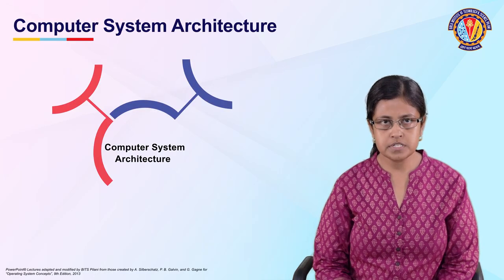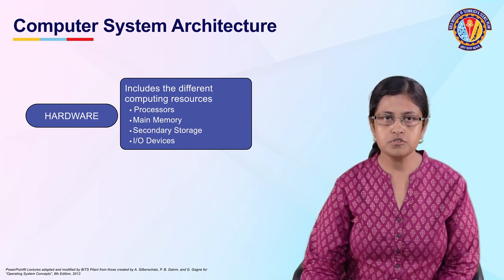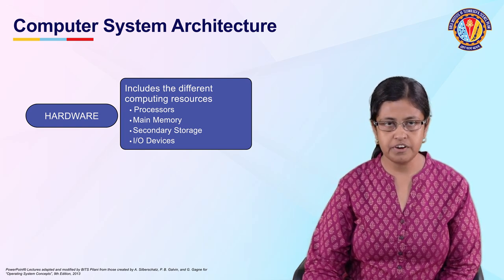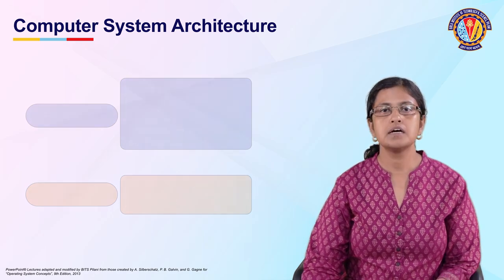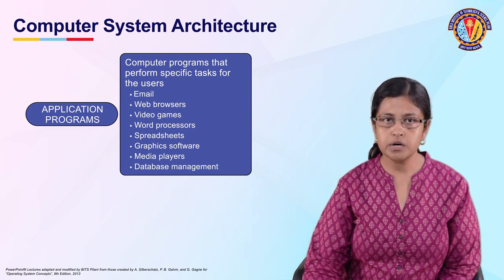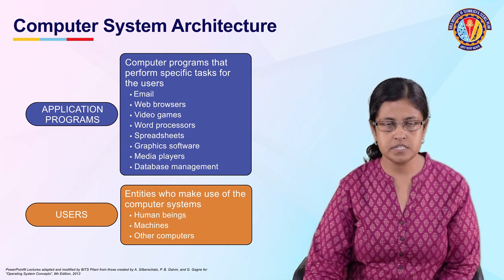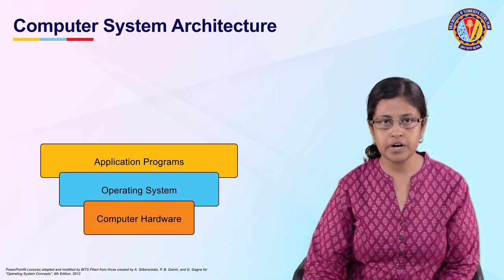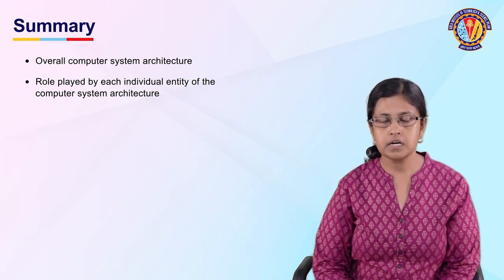5 Computer System Architecture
## Operating Systems | BITS Pilani | Book: Operating system concepts

Edition: 9th edition, 2013

Authors: A. Silberschatz, P.B. Galvin, G. Gagne

Master the fundamentals of modern operating systems with this comprehensive course inspired by the legendary Operating System Concepts (“Galvin Book”) and taught by instructors from Birla Institute of Technology and Science, Pilani.

This course provides a deep understanding of how operating systems manage hardware resources, processes, memory, storage, and concurrency in modern computing environments. From process scheduling and synchronization to paging, virtual memory, deadlocks, and file systems, the course bridges strong theoretical foundations with practical system-level implementation.

Course Modules :
1. Basics of Operating Systems: Explore the fundamental components of operating systems, their functions, and various computing environments.

2. System Structures: Examine different OS interfaces, system calls, and kernel architectures including monolithic, layered, and microkernel designs.

3. Processes: Learn about process concepts, operations, inter-process communication methods, and scheduling queues.

4. Threads: Understand thread implementation, multithreading models, and multicore programming techniques.

5. Process Synchronization: Master critical section problems, mutex locks, semaphores, and classical synchronization challenges.

6. Process Scheduling: Analyze various CPU scheduling algorithms and their performance across different computing scenarios.

7. Deadlocks: Identify deadlock conditions and implement prevention, avoidance, and detection strategies.

8. Main Memory Management: Explore memory allocation techniques including partitioning, paging, and segmentation.

9. Virtual Memory: Implement demand paging and page replacement algorithms for efficient memory utilization.

10. Mass Storage Management: Understand disk scheduling, RAID configurations, and efficient storage management techniques.

Designed for Computer Science students, GATE aspirants, software engineers, and systems enthusiasts, this course emphasizes both conceptual clarity and practical understanding through examples, assignments, and Linux-based exercises. The syllabus closely follows standard university OS curricula and the renowned Galvin textbook widely used across top engineering institutes. ([Coursera][1])

Whether you are preparing for placements, GATE CS, interviews, or aiming to become a strong systems engineer, this course builds the operating system knowledge required for product-based companies, systems programming, backend engineering, cloud infrastructure, and research roles.

### Reference Book

* Operating System Concepts by Abraham Silberschatz, Peter B. Galvin, and Greg Gagne. ([BITS Pilani][2])

### Official Course

[2] "Birla Institute of Technology & Science, Pilani"